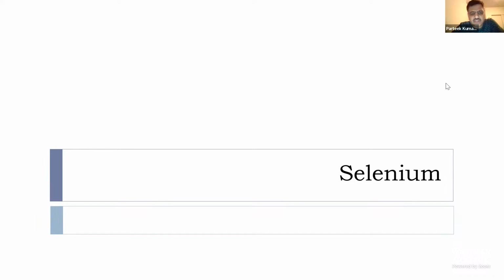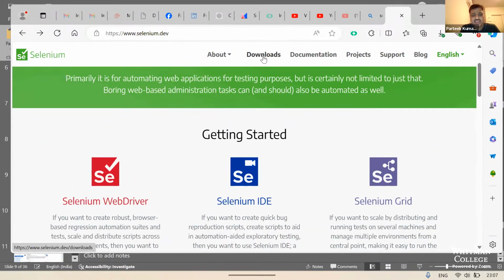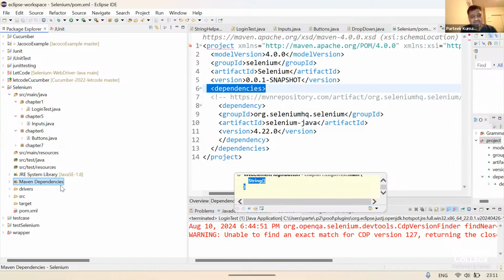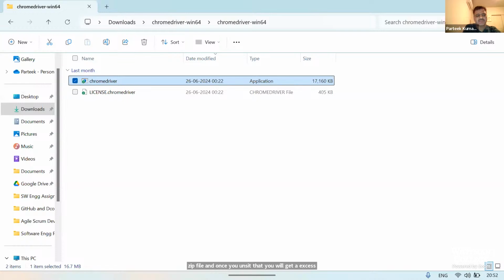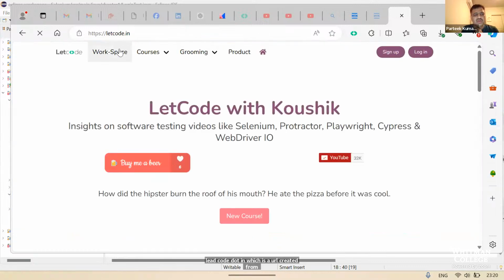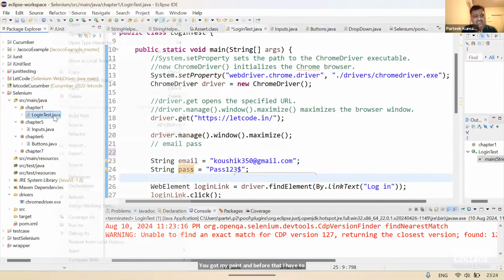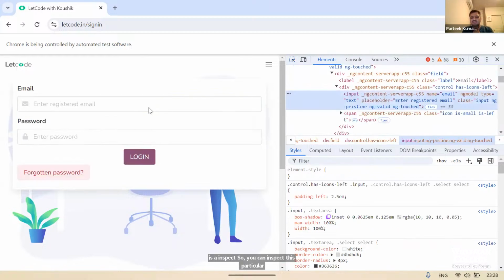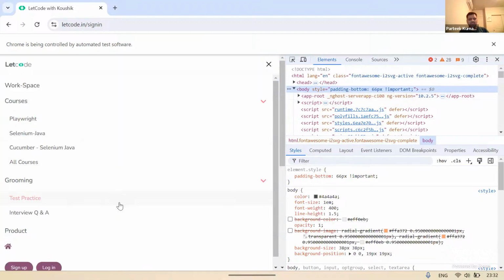Mastering Software Testing Tools Workshop: Session-3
Web Testing with Selenium Tool